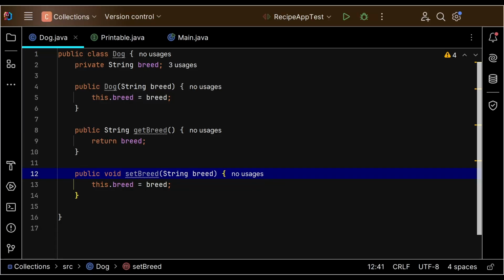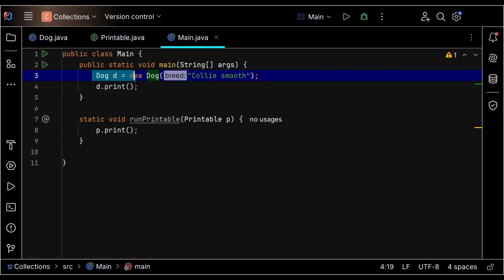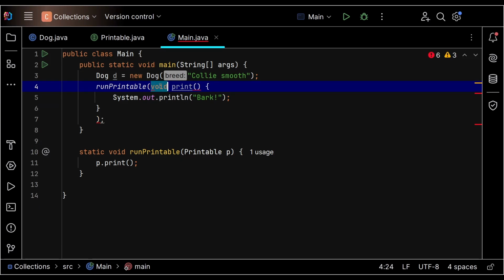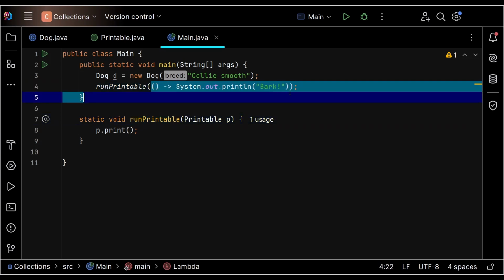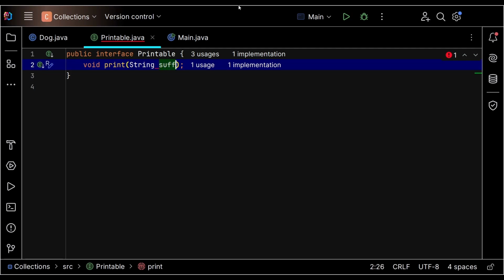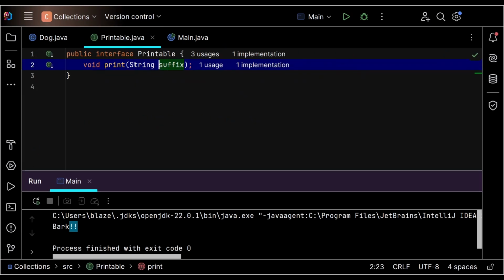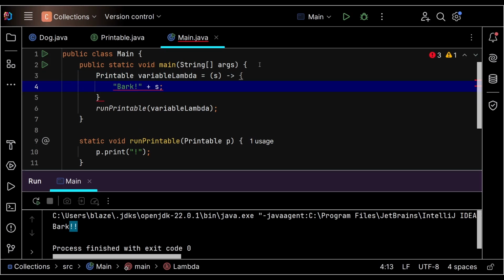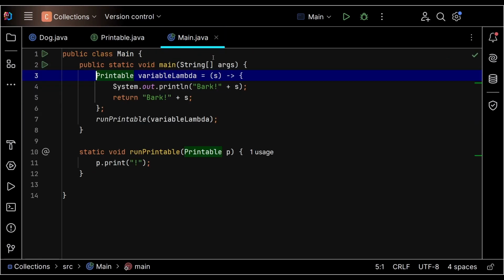Lambdas in Java - What are they and how to use them?